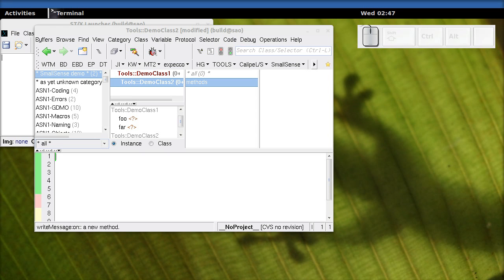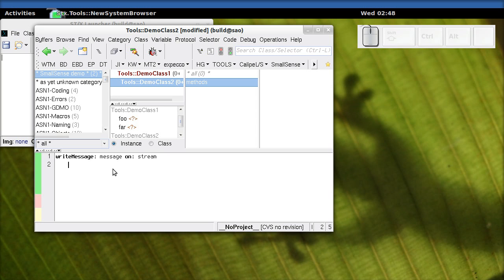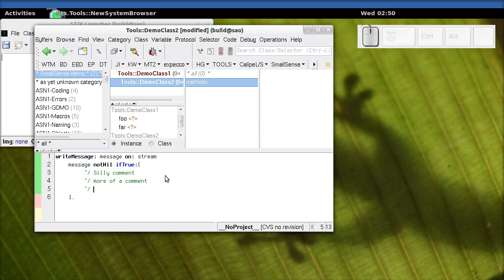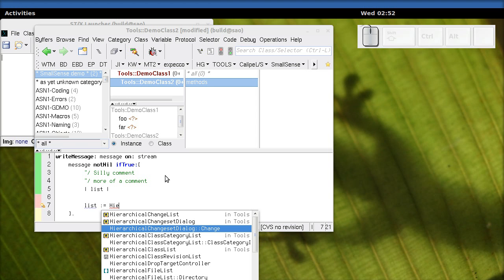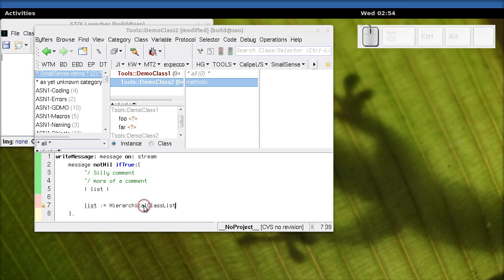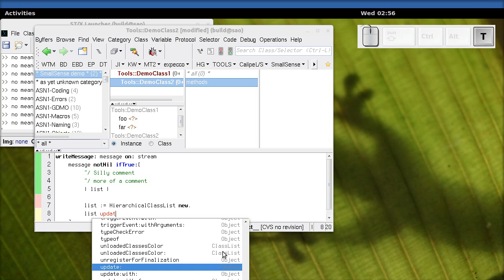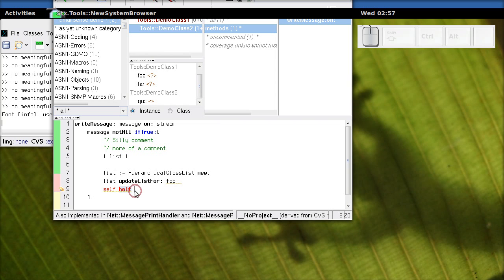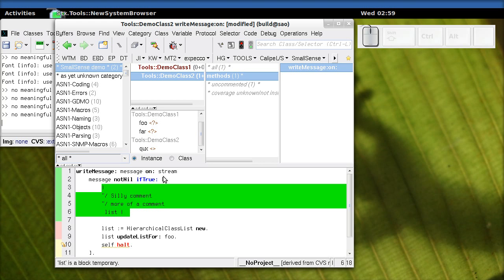SmallSense - Preview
SmallSense is a productivity plugin for Smalltalk/X IDE which makes editing of code easier and quicker.